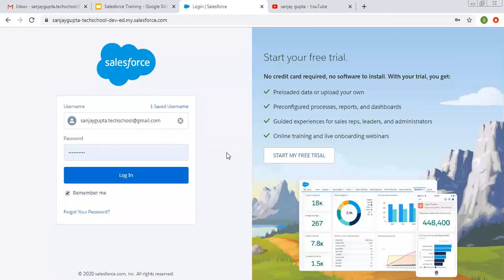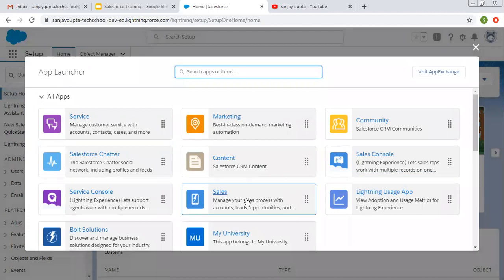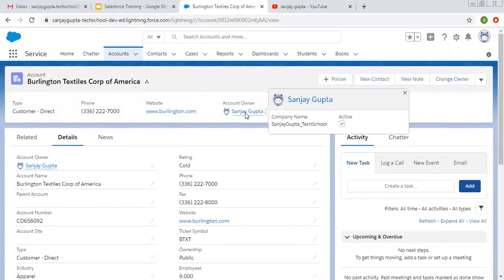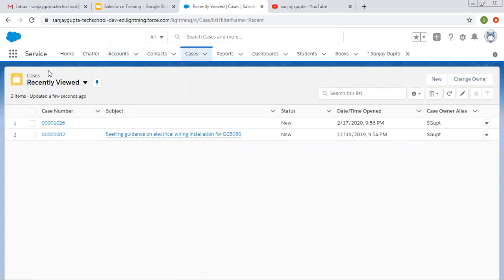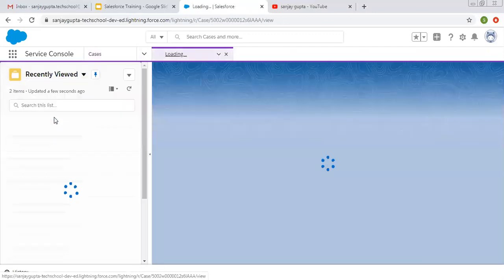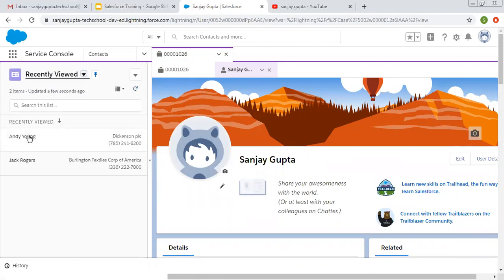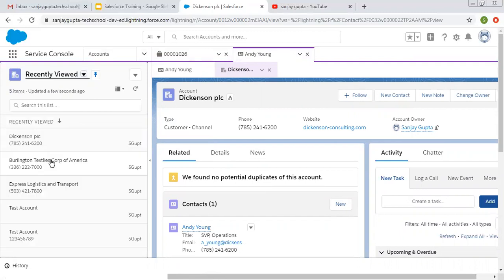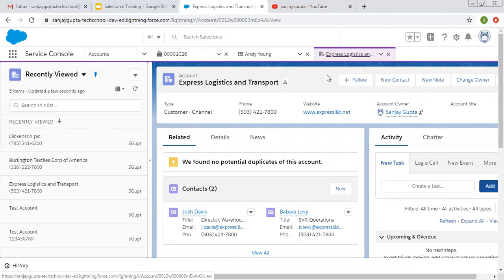34 Service vs Service Console apps in salesforce lightning | Salesforce Training Videos